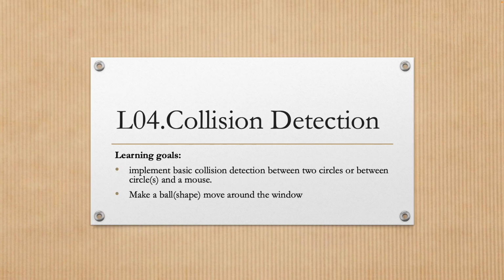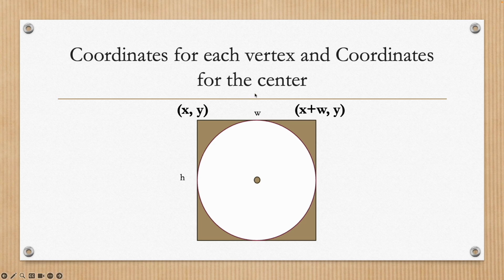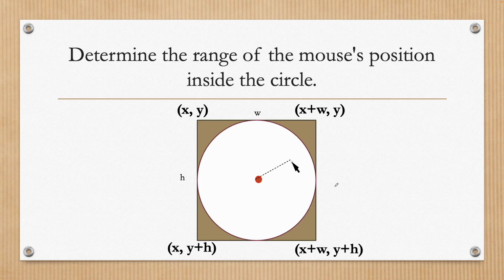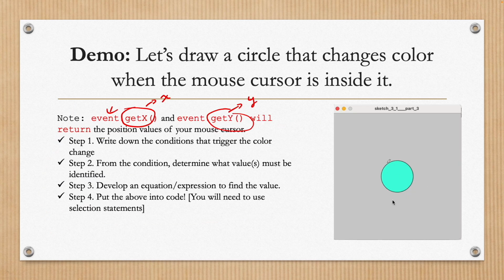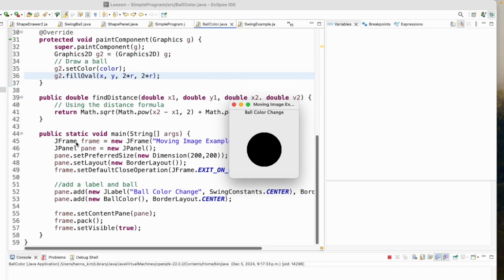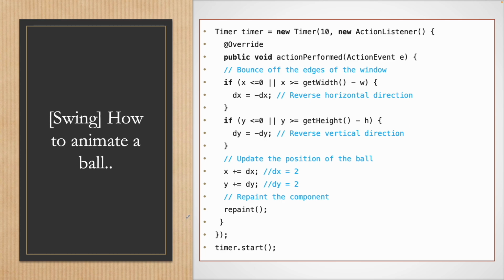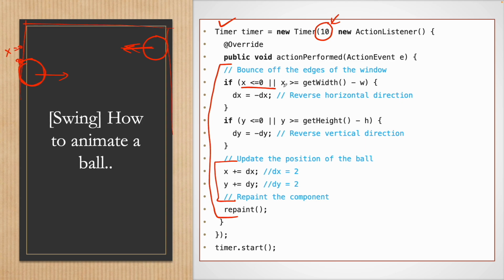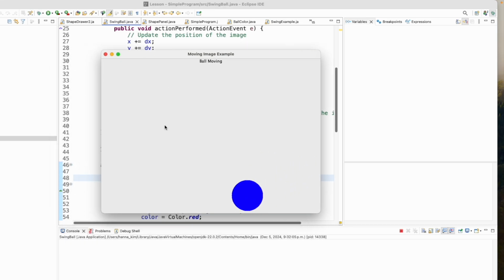Java_Swing_Collision Detection_Moving ball